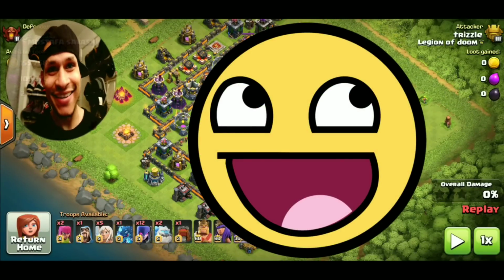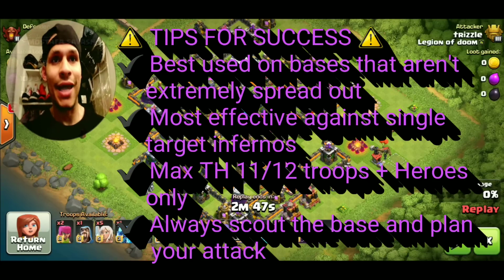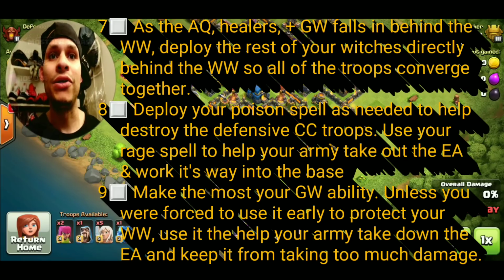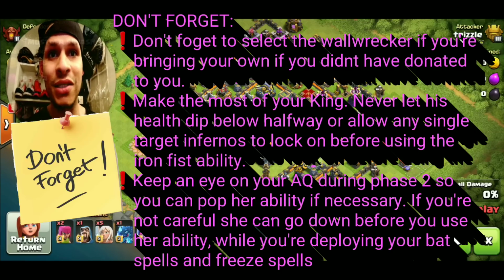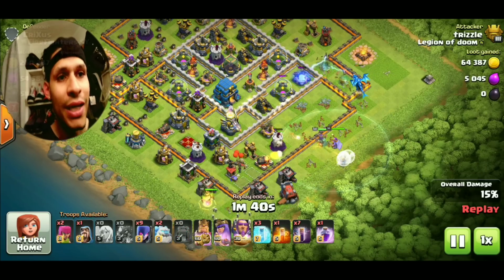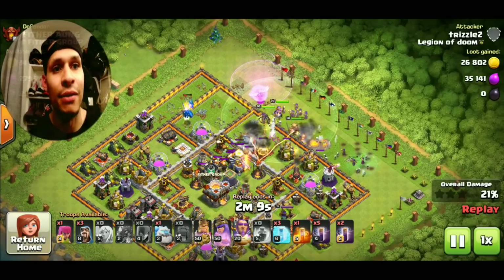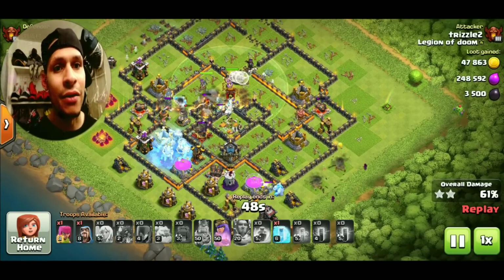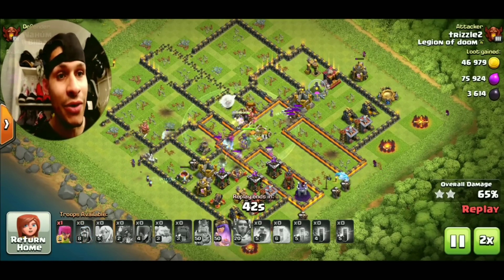The Definitive TH11 + TH12 BatSlap 3 Star Tutorial- Bat Spells have broken the game and I love it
Town Hall 11 + 12 BatSlap 3 Star Tutorial
(Queen charge into mass witches + Backend Bat Spell Wave/Bomb)

Town Hall 12 Army
2 Archers
1 Wizards
5 Healers
1 Electro Dragons
12 Witches
2 Ice Golems
Siege Machine: Wallwrecker
CC: 2 Ice Golems
2 Balloons
Grand Warden Mode: Ground

TH12 Spells
3 Freeze
1 Poison
7 Bat Spells
CC: 1 Rage

Town Hall 11 Army
1 Archers
3 Wizards
5 Healers
1 Electro Dragons
11 Witches
1 Ice Golems
Siege Machine: Wallwrecker

Town Hall 11 Spells
3 Freeze
1 Poison
5 Bat Spells
1 Rage
CC: 2 Bat Spells

✔ Best used on bases that aren't extremely
      spread out
✔ Most effective against single target infernos
✔ Max TH 11/12 troops + Heroes only
✔ Always scout the base and plan your attack
✔ There are 2 main phases to this attack.
      Never start phase 2 before completing
      phase 1
     PHASE 1. The main army needs to take
                        out the Eagle Artillery (NO
                        EXCEPTIONS) and the cc troops.
     PHASE 2. After the EA goes down the
                       bats spells take out the other
                       half of the base
✔ PRACTICE, PRACTICE, MEMORIZE RAID
      OBJECTIVES + PRACTICE some more!!!

Town Hall 11& 12 BatSlap Raid Objectives
PHASE 1
⚀ Always start by scouting the base so you
   can determine the best side of the base to
   attack. Plan your opening for the AQ walk +
   the entry point for your army.The AQ charge/
   killsquad has to be able to take out the EA
⚁ Make note of wizard towers + multi
    targeting infernos so you know where to use
    your freeze spells. Scout the best place to
    deploy your ice golem(s) + bat spells
⚂ Deploy your electro dragon to begin the
    funnel for your AQ walk. Try not to deploy
    your E-Drag where it can be immediately be
    targeted by an AD or xbow.
⚃ Deploy your AQ + 5 healers to target her,
    followed by your Grand Warden. Be smart
    on where you deploy the AQ since you don't
    have extra rage spells. Keep an eye on any
    AD's that can snipe your healers.
⚄ Deploy your King followed by 3 witches on
    the opposite side of the funnel you started.
    The main purpose of the king is close your
    funnel to prepare the entry point + make
    sure your main army doesn't circle the
    base. Be careful not to drop him too close
    to the AQ so the healers dont retarget him.
⚅ Deploy the Wallwrecker in between your
    King and Queen. Line up the WW so it will
    allow your army to take out the EA + open
    up as many compartments as possible. Use
    a freeze or the GW ability if necessary to
    prevent single targeting infernos from
    destroying the WW before it can access the
    EA and open up the base.
7️⃣ As the AQ, healers, + GW falls in behind the
    WW, deploy the rest of your witches directly
    behind the WW so all of the troops converge
    together.
8️⃣ Deploy your poison spell as needed to help
      destroy the defensive CC troops. Use your
      rage spell to help your army take out the EA
      & work it's way into the base
9️⃣ Make the most your GW ability. Unless you
      were forced to use it early to protect your
      WW, use it the help your army take down the
      EA and keep it from taking too much damage.

PHASE 2: As your main army work it's way through the base prepare to Deploy Phase 2.

🔟 After the EA goes down deploy 1 ice golem
      to tank for Wizard Towers followed by your
      bat spells on the edge of the base. Drop the
      bat spells adjacent to the main army,
      starting on the opposite side of the base.
11⚜ Use your freeze spells to keep your bats
          alive. As the bats move in range focus on
          freezing multi target infernos, wizard
          towers, & the Giga tesla. (TH12... Use your
          other ice golem to tank for any Wizard
          Towers as the bats work their way around
           the base)
12⚛ Deploy your cleanup troops after bats
          have cleared all defenses from that area
          of the base
13 ⭐⭐⭐ COLLECT YOUR 3 STAR ⭐⭐⭐

DON'T FORGET:
❗Don't foget to select the wallwrecker if you're
     bringing your own if you didnt have donated
     to you.
❗Make the most of your King. Never let his
     health dip below halfway or allow any single
     target infernos to lock on before using the
     iron fist ability.
❗Keep an eye on your AQ during phase 2 so
     you can pop her ability if necessary. If you're
     not careful she can go down before you use
     her ability, while you're deploying your bat
     spells and freeze spells